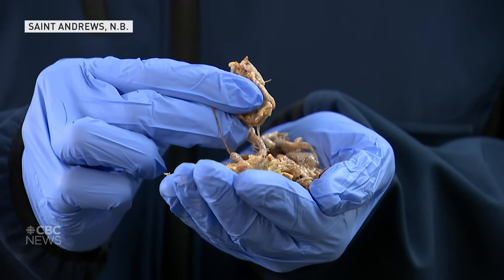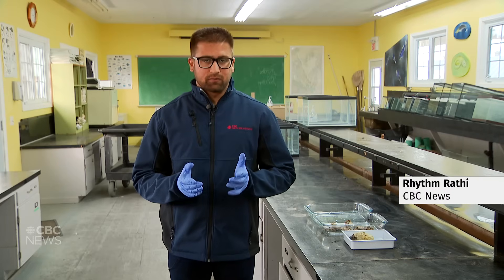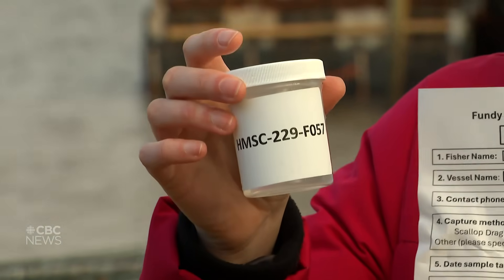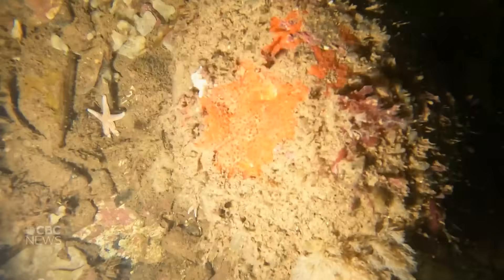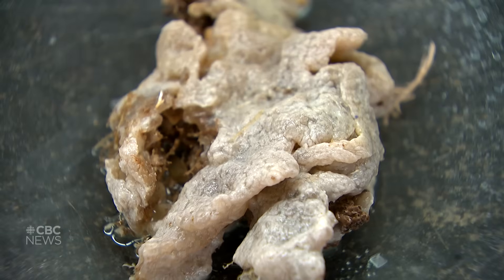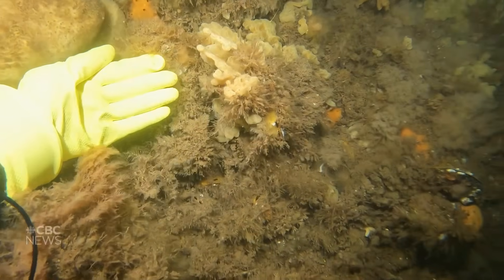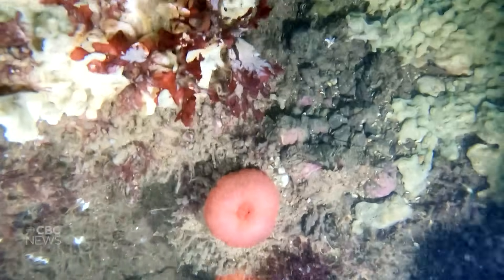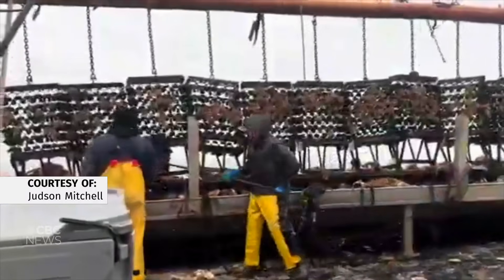Sea vomit is spreading in Bay of Fundy. Fishers and researchers want to know why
About 50 scallop fishers are assisting the Huntsman Marine Science Centre in a three-year project by collecting samples of invasive sea squirt — also known as known as sea vomit — in the Bay of Fundy. If the patches are not controlled, they can spread for several metres, eventually covering an area's entire seabed, which can hurt industries such as the scallop fishery.